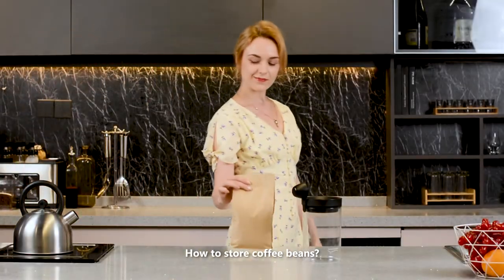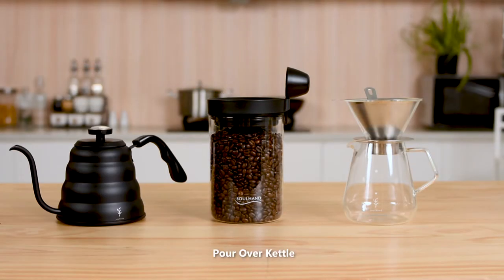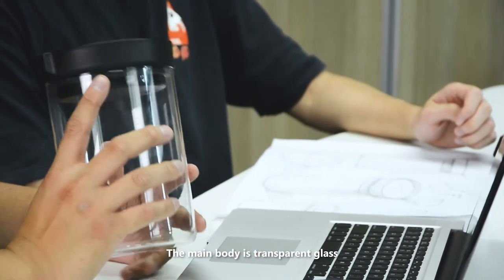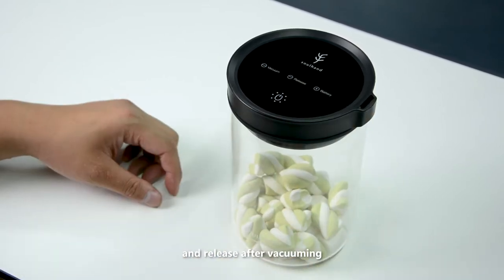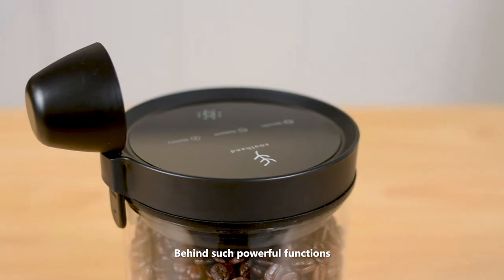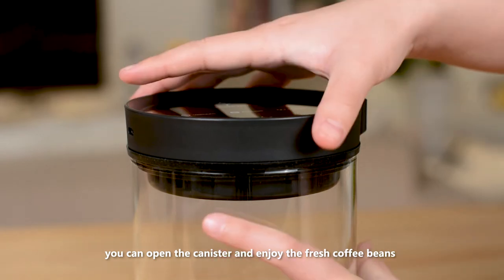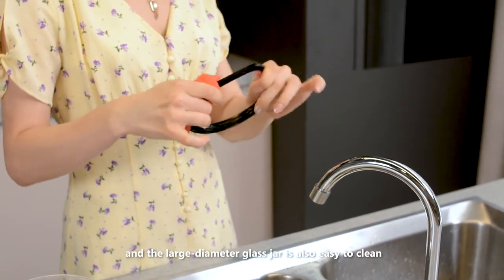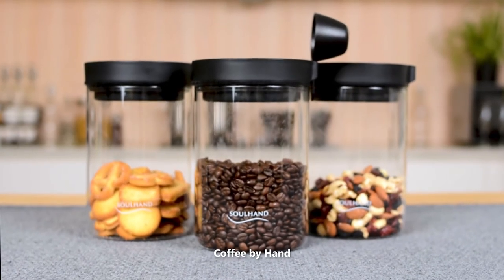Soulhand Vacuum Coffee Canister with Subtitle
☕ Powerful Vacuum-- 30KPa Vacuum Pressure
☕ One Button Operation-- All Operations On The Panel
☕ Excellent Battery--4000 Hours Standby
☕ Auto Vacuum-- CO2 Produced By Coffee Beans
☕ Easy Cleaning-- Say Goodbye To All The Stains And Smells